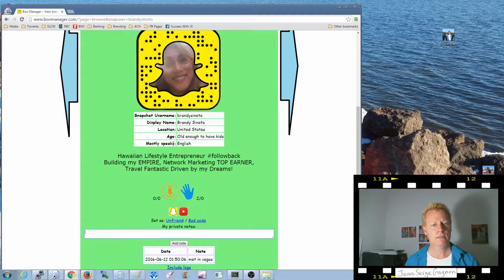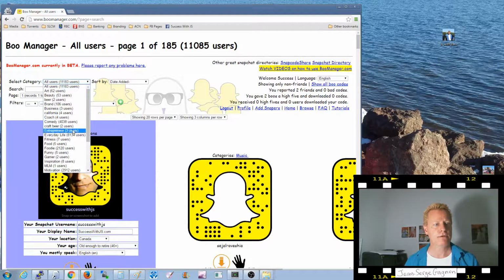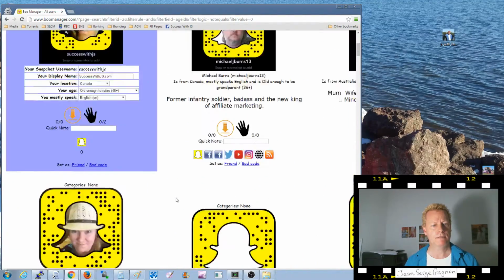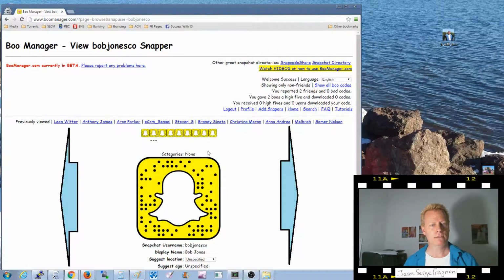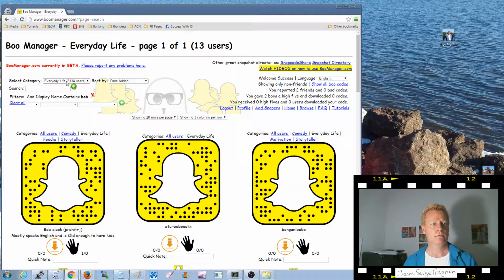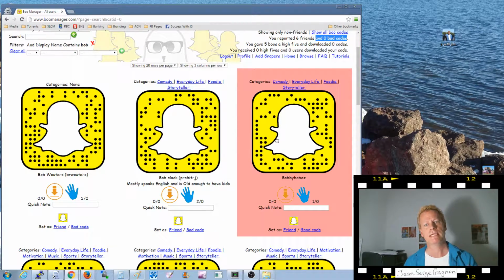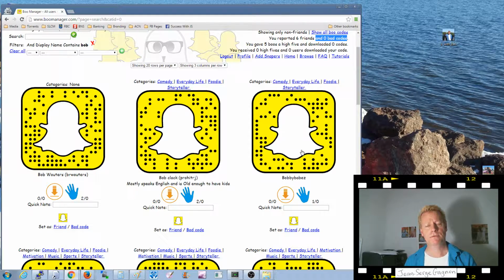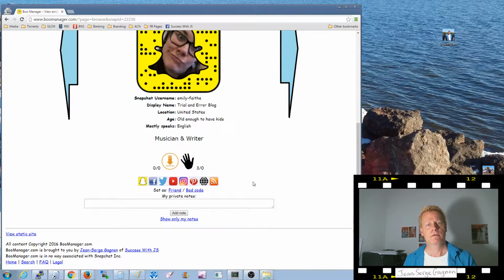BooManager - Advanced topics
Find out about the newest Snapchat user management site. Where you can find Snapchat users easily and find Snapchat users fast.

In this video, I explain some of the advanced features of BooManager like adding notes, viewing logs and navigating around.